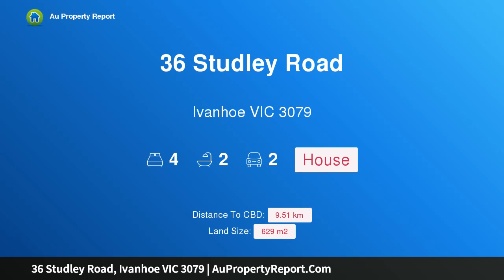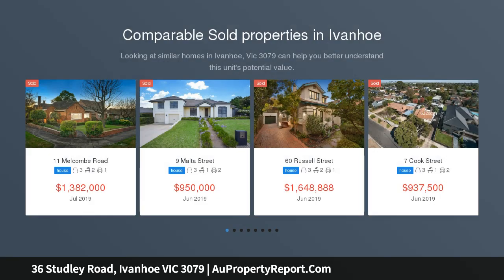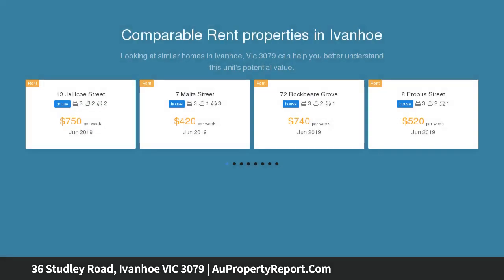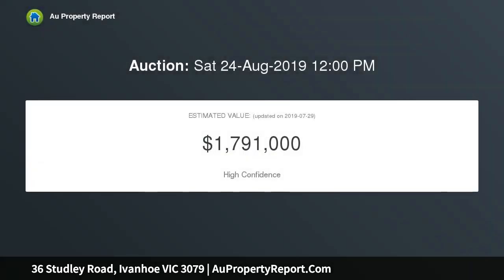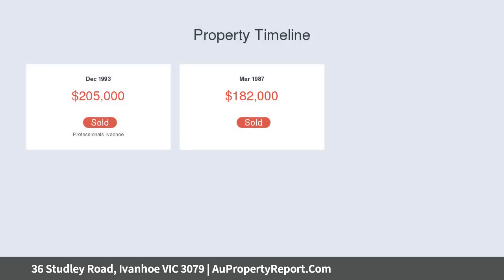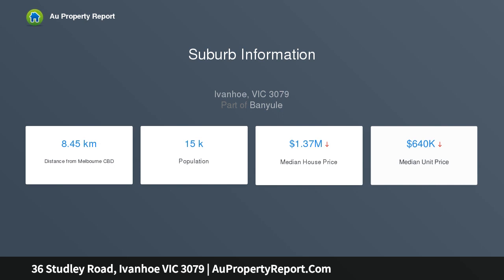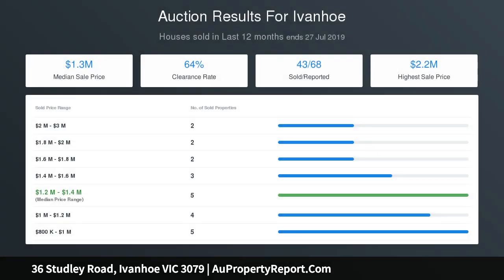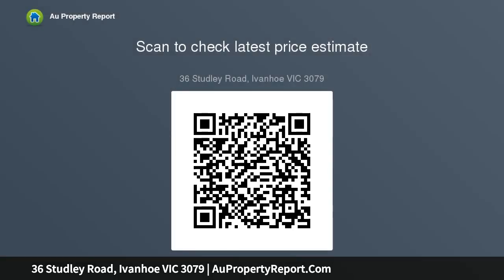36 Studley Road, Ivanhoe VIC 3079 | AuPropertyReport.Com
36 Studley Road, Ivanhoe VIC 3079
Property Type: house
Bedrooms: 4
Bathrooms: 4
Car Space: 2
Versatile With Views In A Premier Position